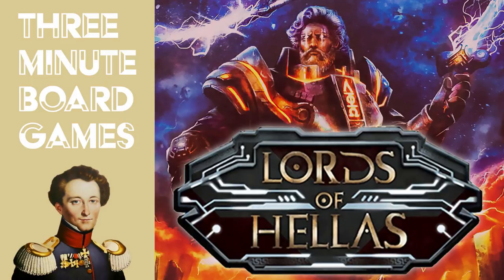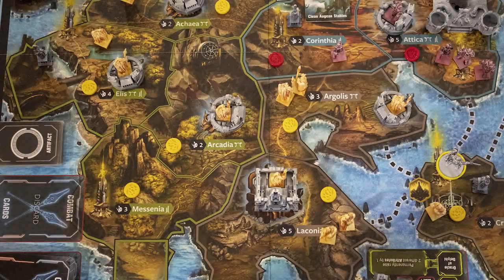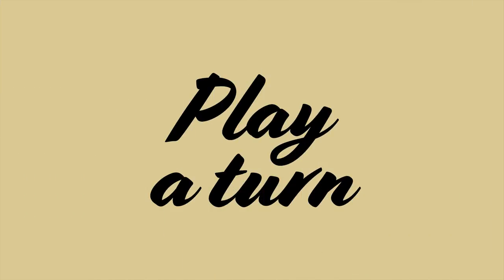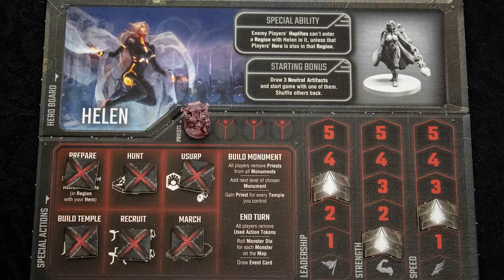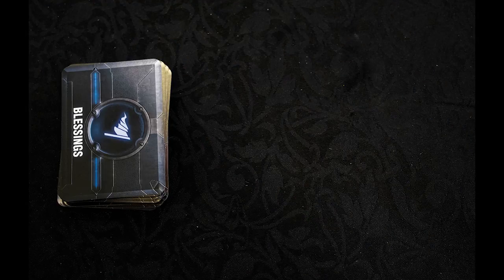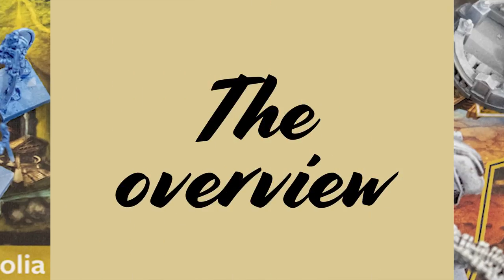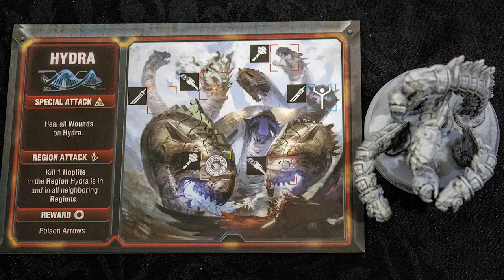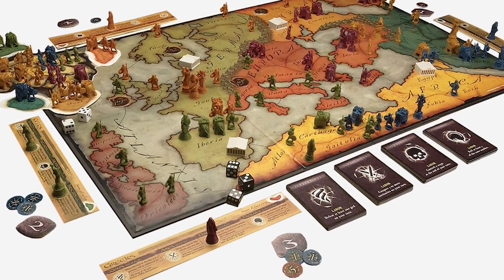Lords of Hellas in about 3 minutes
A short summary of Lords of Hellas  in around 3 minutes.

Designed by Adam Kwapiński
Published by Awaken Realms